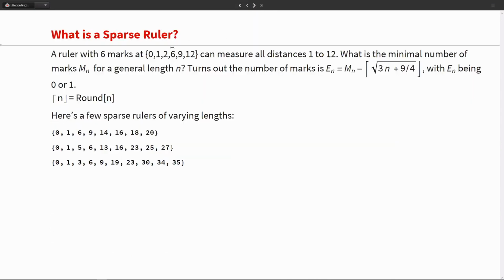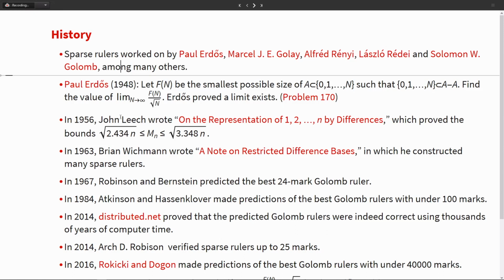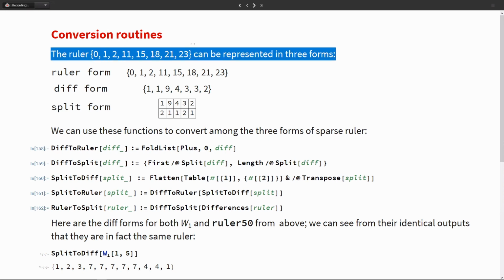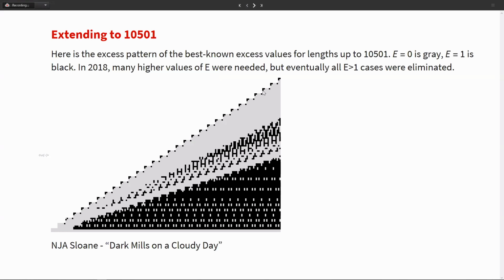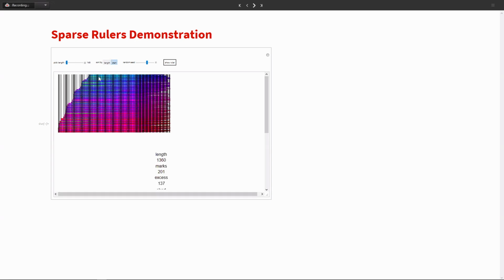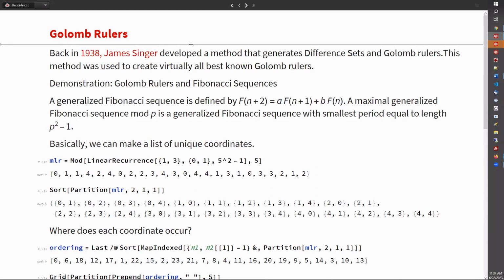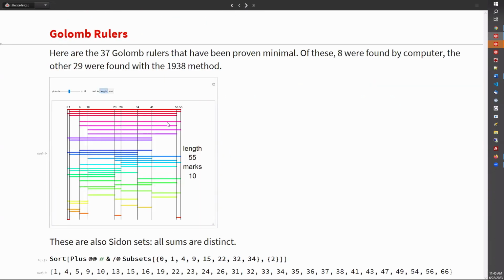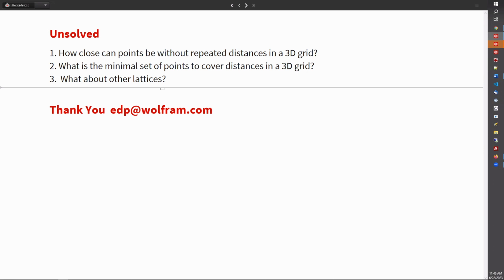Mathematical Games Hosted by Ed Pegg Jr. [Episode 6: Sparse Rulers, Golomb Rulers & Difference Sets]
This livestream occurred on June 22, 2023.
Join Ed Pegg Jr. as he explores a variety of games and puzzles using Wolfram Language. In this episode, he features games and puzzles focusing on sparse rulers, golomb rulers and difference sets.